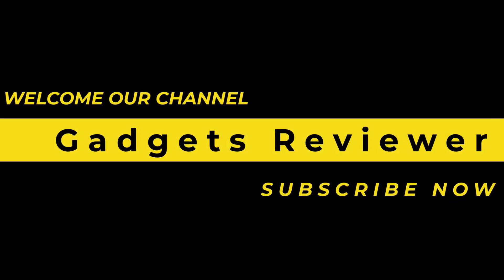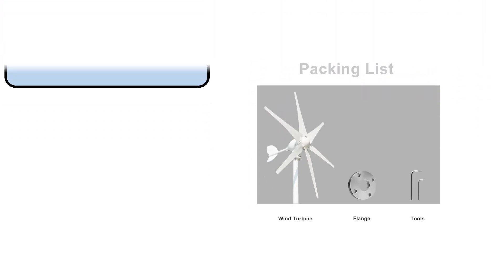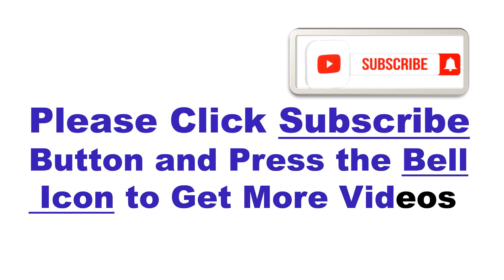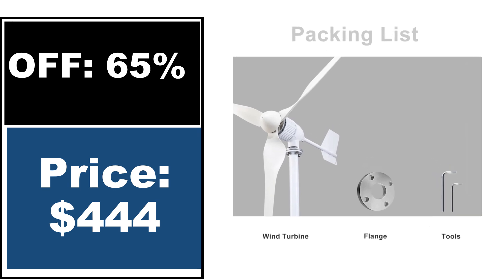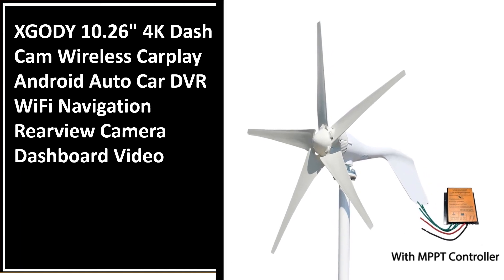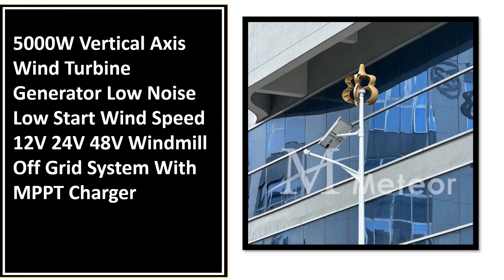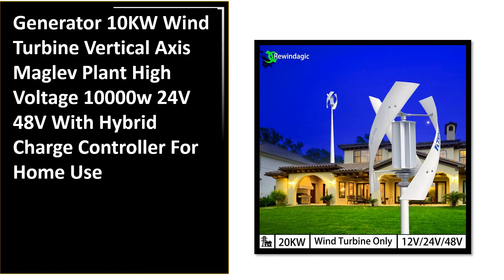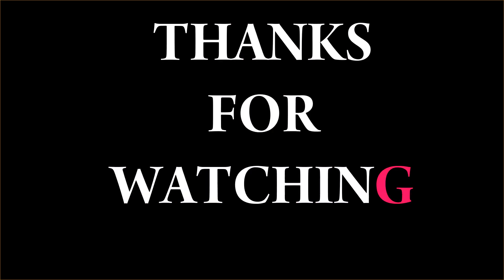TOP 5 Best Wind Turbine Review 2025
1. Generator 10KW Wind Turbine Vertical Axis Maglev Plant High Voltage 10000w 24V 48V With Hybrid Charge Controller For Home Use

2. 5000W Vertical Axis Wind Turbine Generator Low Noise Low Start Wind Speed 12V 24V 48V Windmill Off Grid System With MPPT Charger

3. Low Noise High RPM 3Blades 5Blades Horizontal Wind Turbine Electric Power Generator 5000W 6000W 48V Complete Set For Homeuse

4. 【EU Duty Free】Max 6KW Wind Turbine 3 Blades 12V 24v 48v High Efficiency Power Output Turbine With Hybrid Charger System.

5. EU Duty Free Wind Turbine 3000W Horizontal Generator 12V 24V 48V Powerful Free Energy With MPPT Off Grid System Homeuse Windmill

wind turbine
wind turbine for home
wind power
wind generator
residential wind turbine
wind turbine generator
wind generator for home
vertical wind turbine
wind power for homes
wind mill
small wind turbine for home
domestic wind turbine
wind mill for home
vertical wind turbine for home
wind turbine companies
wind farm
vertical axis wind turbine
tulip wind turbine
windmill water pump
offshore wind turbines
portable wind turbine
bladeless wind turbine
turbine generator
offshore wind power
wind energy for home
windmill generator
mini wind turbine
wind turbine for sale
aeromine wind turbine
wind mill turbine
wind generators for sale
home wind turbine system
vevor wind turbine
floating wind turbines
windmill energy
roof mounted wind turbine for home
mini windturbine
best wind turbine for home
solar and wind power kits
wind turbine manufacturers
rooftop wind turbine
diy wind turbine
tesup wind turbine
personal wind turbine
residential wind power
wind turbine generator for home
10kw wind turbine
micro wind turbine
windmill power
home wind turbine kits
5kw wind turbine
wind mills
wind turbine installers near me
powerpod wind turbine
wind power generator for home
wind turbine price
windmill power for home
wind power companies
wind turbine gearbox
windmills in the ocean
wind turbines in the ocean
off grid wind turbine
home wind turbine cost
turbines
wind turbine cost
harmony wind turbines
windmill pump
marine wind generator
solar windmill
household wind turbine
wind mills for home
vestas wind turbine
farm windmill
best off grid solar and wind power kits
wind turbine project
windmill blades
portable wind generator
house wind turbine
ecoflow wind turbine
windmill well pump
1kw wind turbine
windmill companies
wind turbine power output
48v wind turbine
small wind generators
12v wind turbine
ocean wind
wind electric generator
wind electricity
vertical wind generator
vertical axis wind turbine for home
garden wind turbine
wind turbine installation
wind turbine inverter
small windmill
wind turbine blades
residential windmill
windmill generator for home